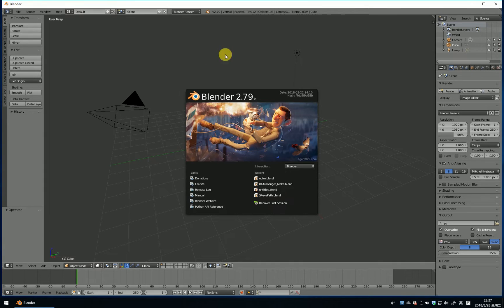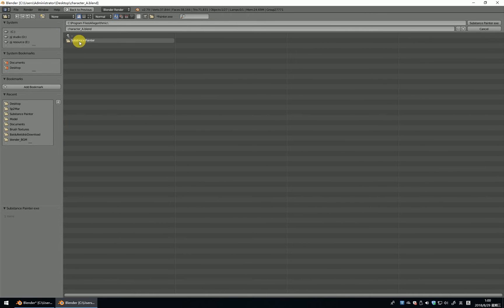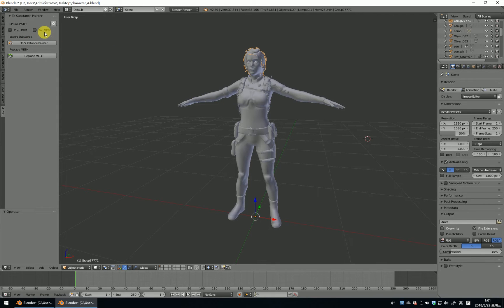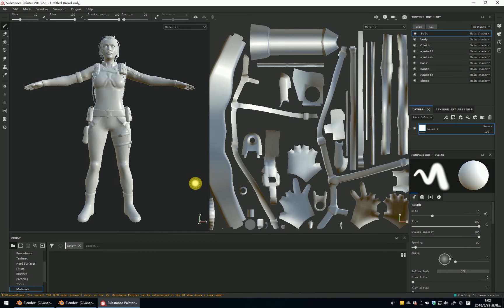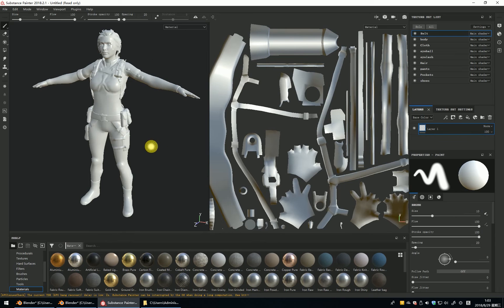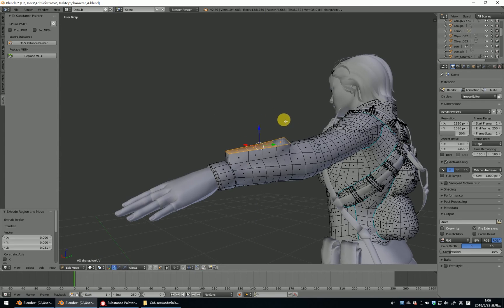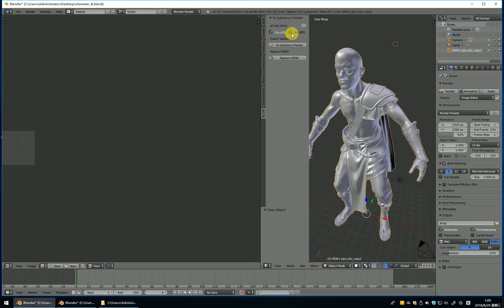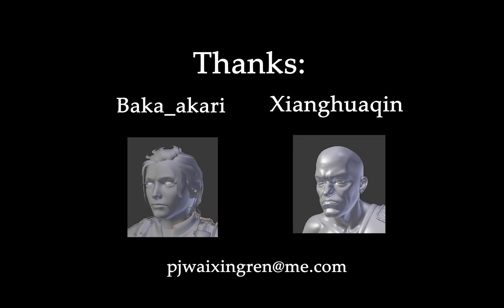BL2SP V1.0(Blender to Substance Painter)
EN:
This addon is let the Blender mesh to the Substance Painter,Let the CG work been quickly!
"SP EXE PATH" is Need get you Substance Painter Path.
"Cre_UDIM" is Create a texture set per UDIM tile.
"Sel_MESH" is only export the "select"  mesh(FBX)!.
"To Substance Painter" is let the mesh to the SP software ,Please remember save you blend file at the before!
"Repalce MESH" is change the mesh in the SP file.

Install:
1.open blender
2."File" -"User Preferences"-"Add-ons"-"Install Add-on from File"
3.select the "BL2SP.zip" install
4.select the "User Preferences"-"Add-ons"-"Save User Settings"
5.Finshed : )!

Note:
1.Support Blender2.79b
2.When "File"-"Save as" can`t save, Please "save" Sp file and open sp software it will been OK!

THANKS:
baka_akari,Xianghuaqin

中:
这个插件是让Blender的插件，他可以快速让模型到Substance Painter软件，加快你的CG制作过程！
"SP EXE PATH" :找到SP软件的路径
"Cre_UDIM" ：会创建UDIM的材质。
"Sel_MESH" ：只导出你选择的模型（FBX文件）。
"To Substance Painter" :让你的模型去到SP软件里面去，记得点这个按钮的时候一定要保存你的Blender文件。
"Repalce MESH"：让你替换SP文件中的模型。

安装：
1.打开Blender
2."文件" -"用户设置"-"插件"-"Install Add-on from File"
3.选择 "BL2SP.zip"开始安装
4.选择"用户设置"-"插件"-"保存用户设置"
5.安装完成: )!

提示:
1.支持Blender2.79b
2.当SP软件的"文件"-"另存为没有用的时候"请按下"保存"SP文件再重开一次SP软件就好了！

特别感谢:
baka_akari,Xianghuaqin